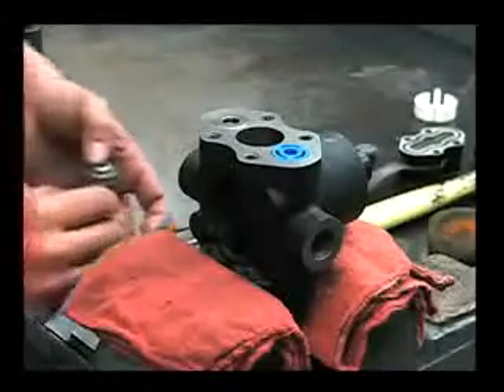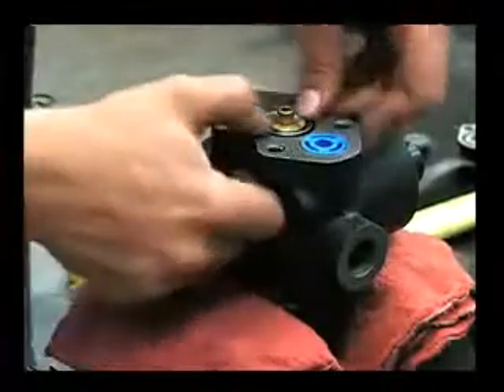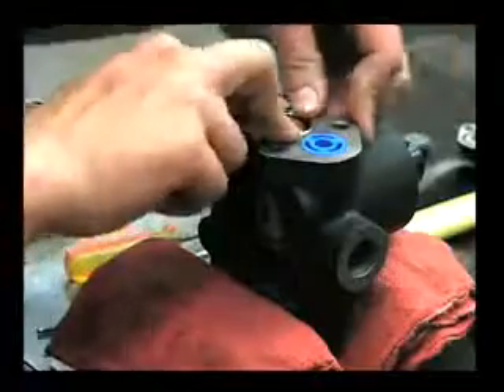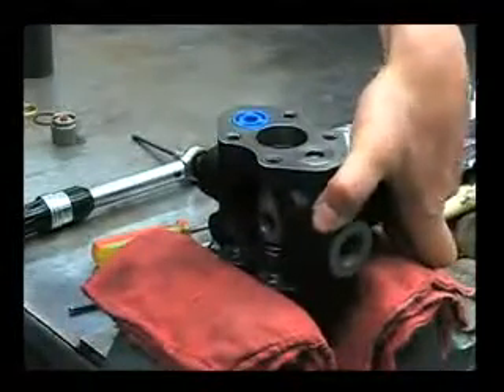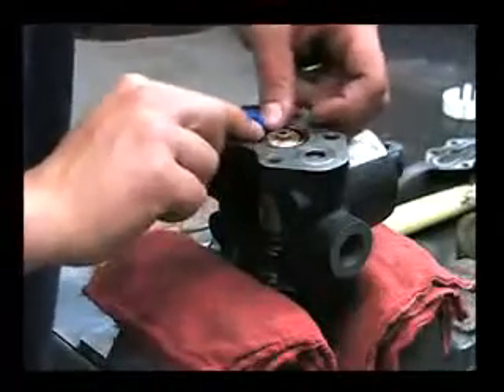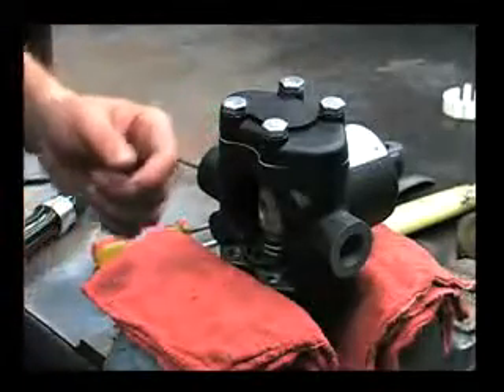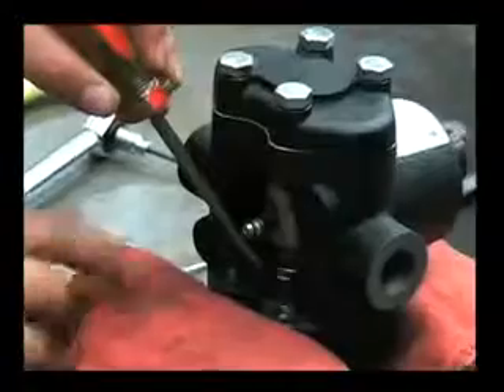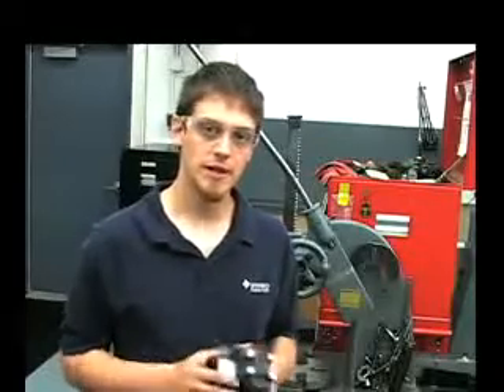5300 Piston Pump Service Video Part 4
Re-installing the head on a Hypro 5300 Piston Pump